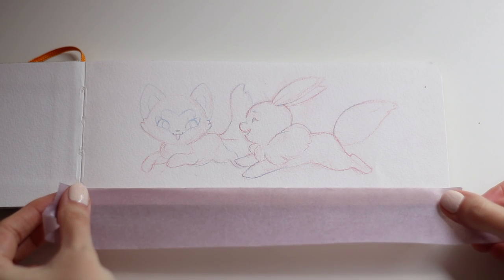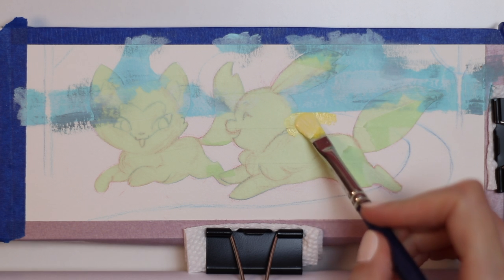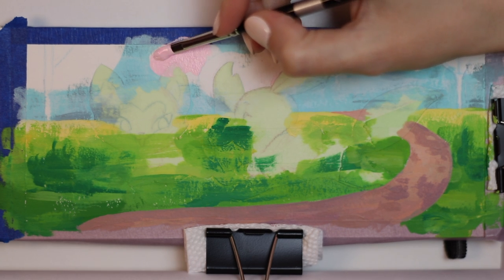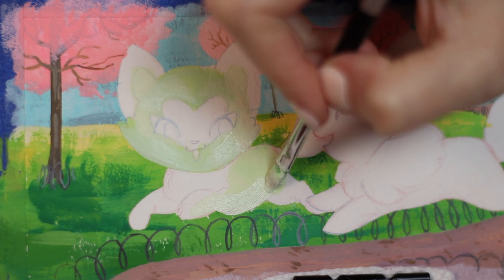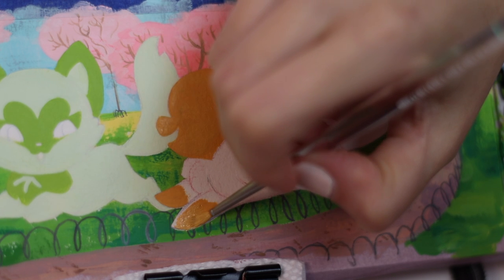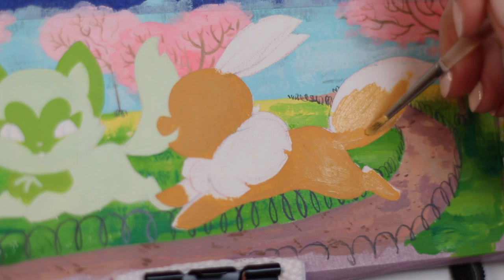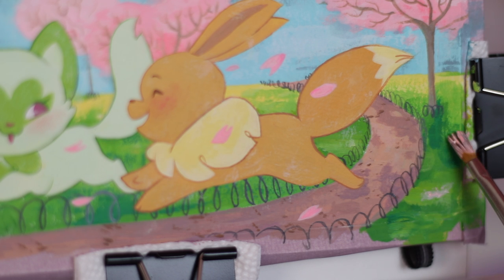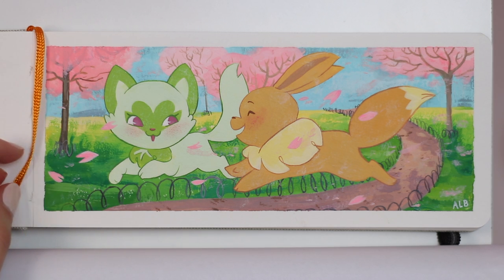Let's Paint - Pokemon in Cherry Blossoms (ASMR soft spoken)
Ever since the Pokemon Scarlet and Violet starters were announced I've just loooooved Sprigatito, so I hope you enjoy this painting ASMR today featuring them! And Eevee too of course. We're using Acrylic Gouache today, it's a nice change and I love the finished texture.
In this video I mentioned some of my other recent pokemon paintings, if you want to check them out these are the links-